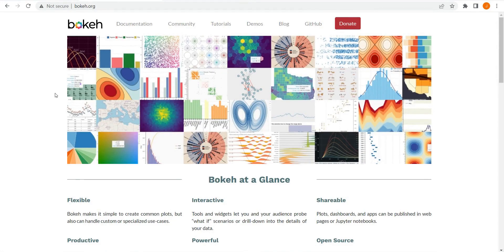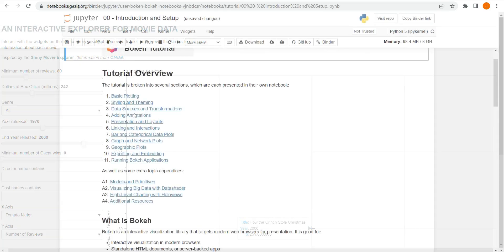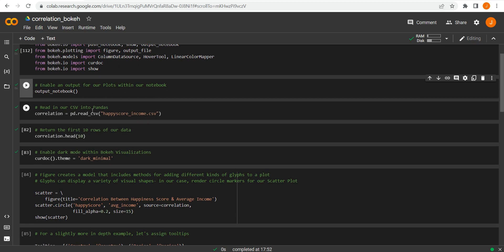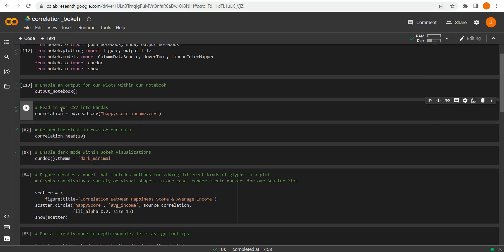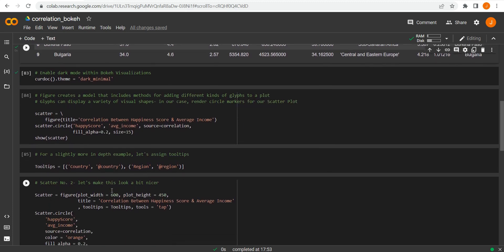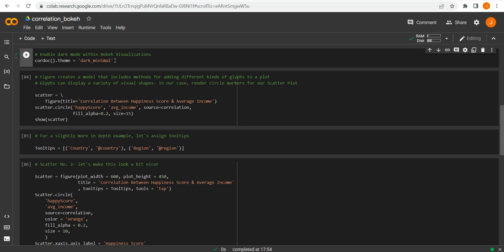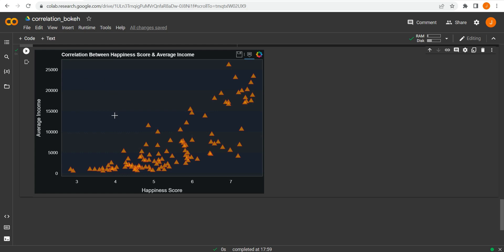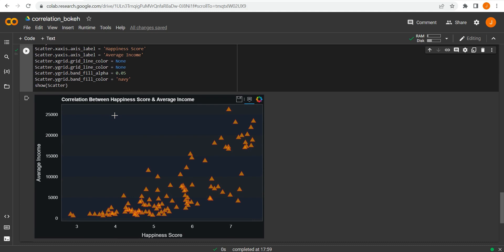Interactively Visualize Data with Python and Bokeh | Fast & Powerful Data Viz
Learn how to quickly create interactive and powerful data visualizations using Python and Bokeh. I'll cover iterations of improving Scatter Plots, importing and viewing data with Pandas, documentation, syntax, demos, HTML tooltips in Python, correlation and more!